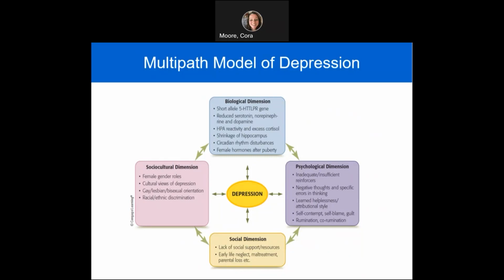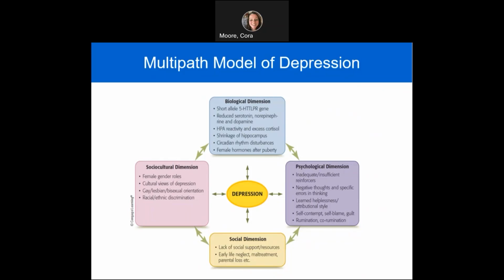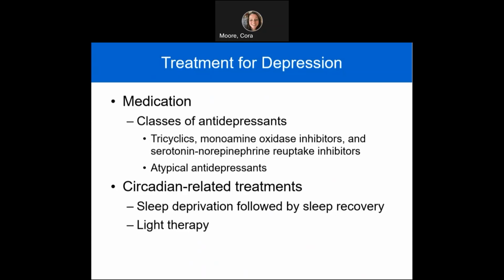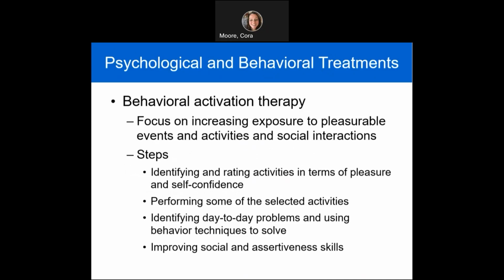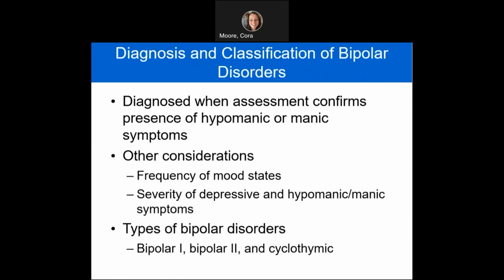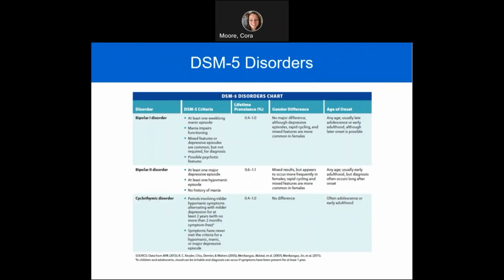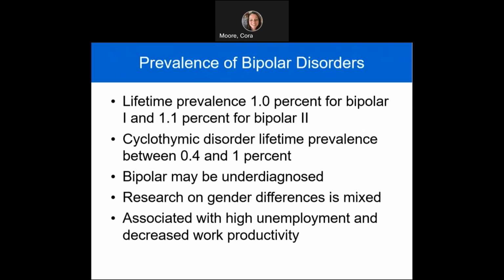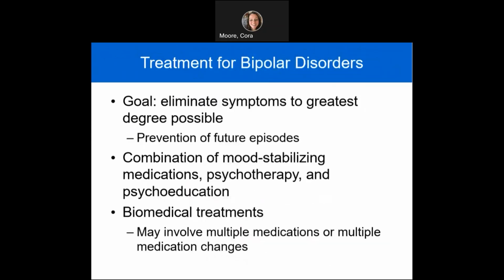Abnormal Psychology: Treating Mood Disorders & Bipolar Disorders Part II